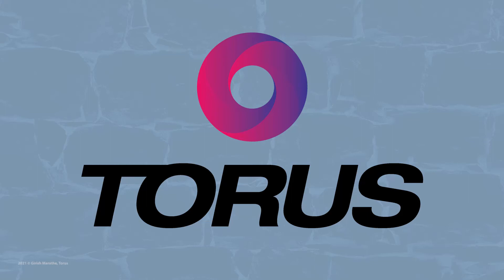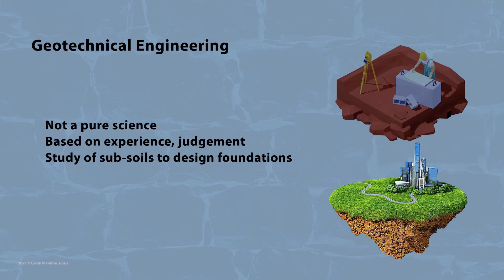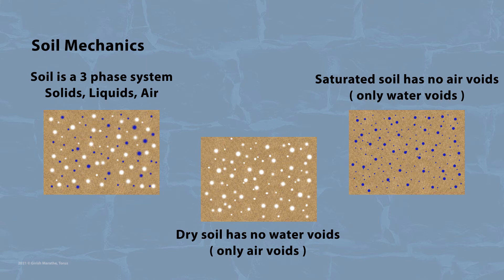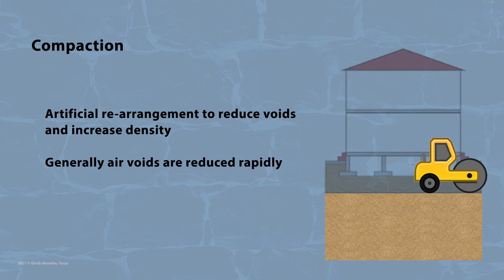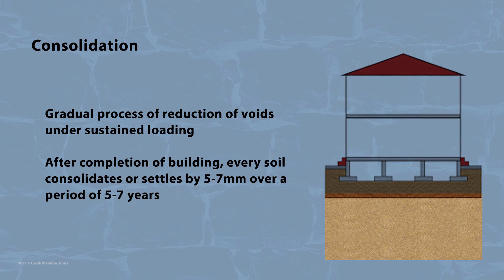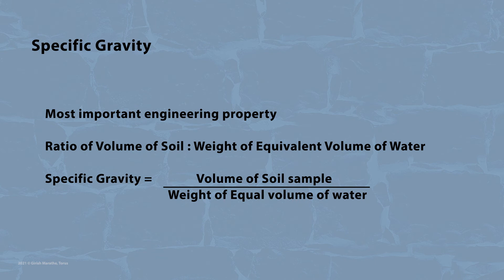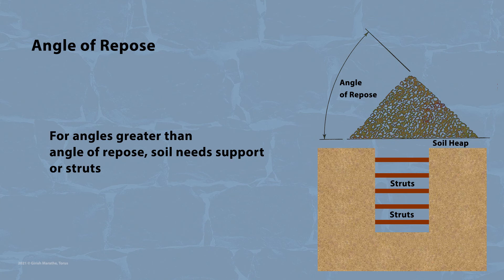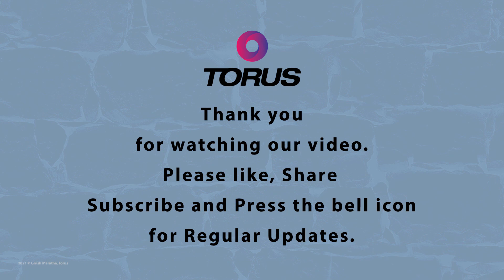Basics about Geotechnical Engineering & Soil Mechanics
This video explains the basics about Geotechnical Engineering & Soil mechanics. This is an introductory video about Geotechnical engineering & Soil mechanics.